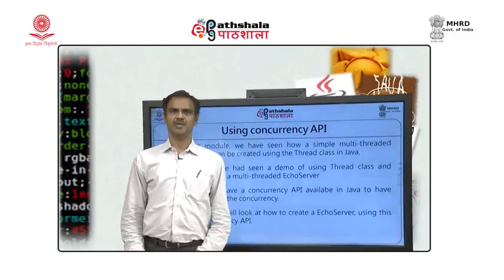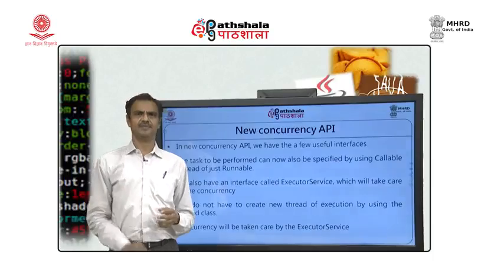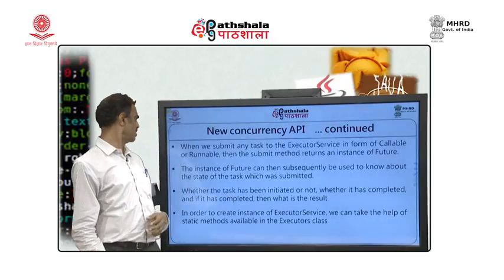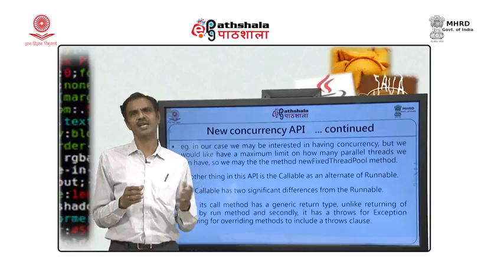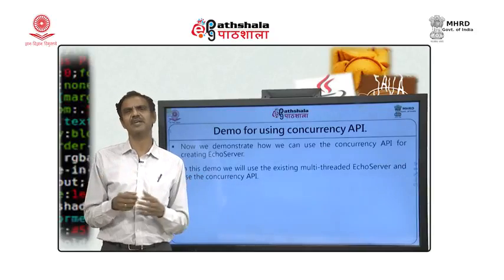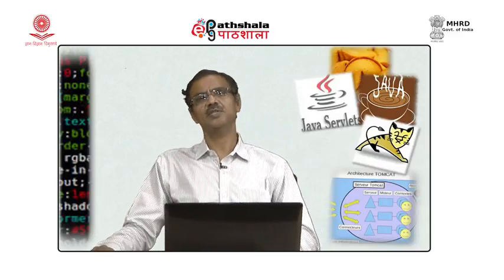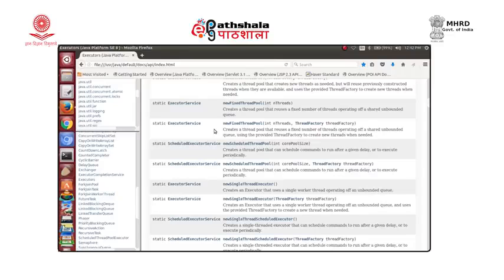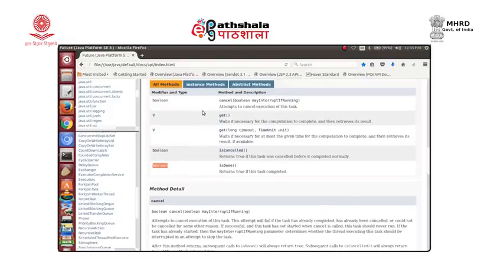Using concurrency API for networking